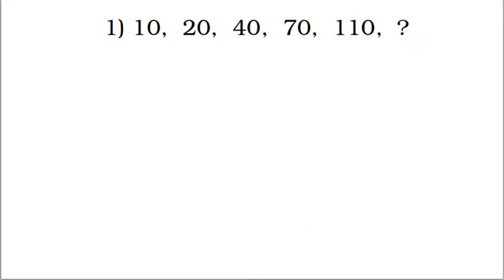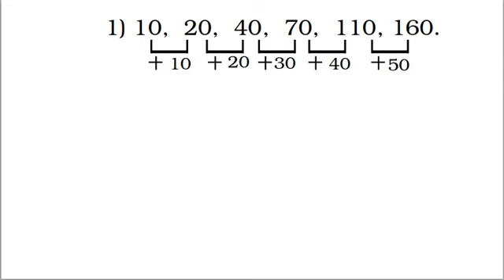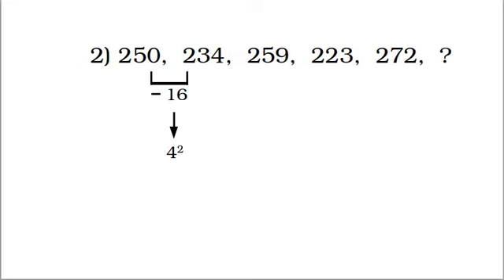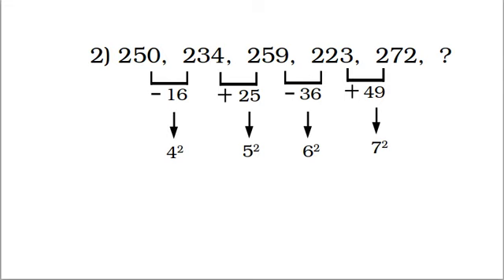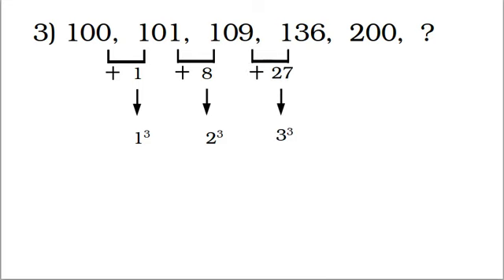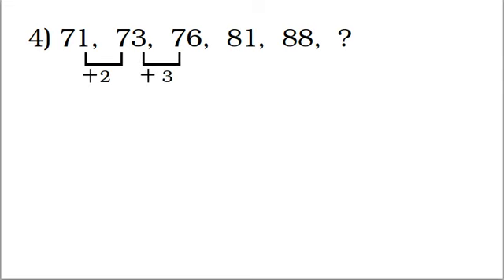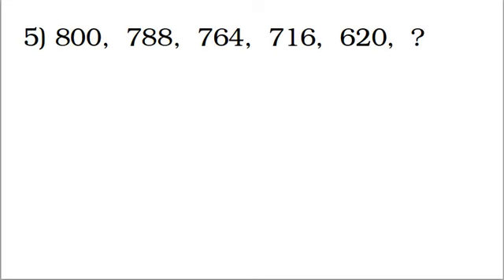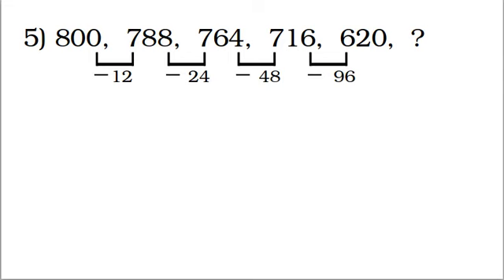NUMBER SERIES | LESSON 1